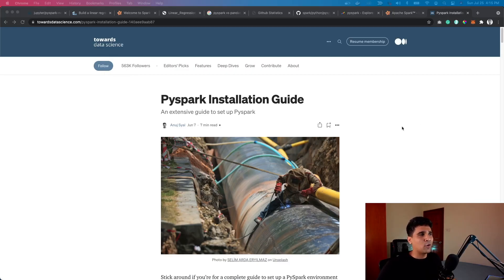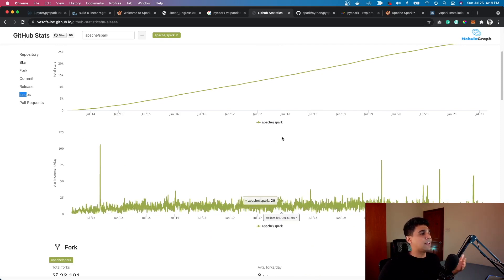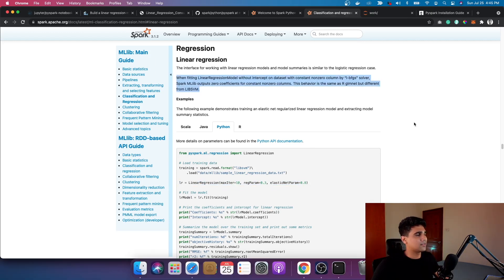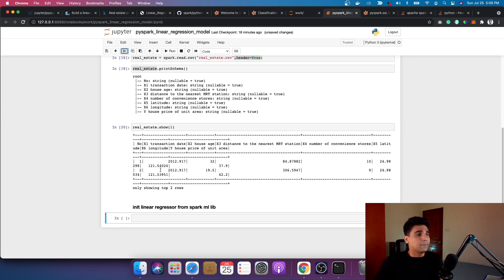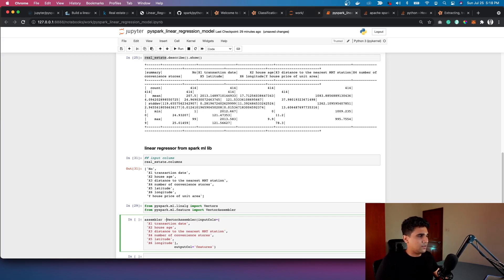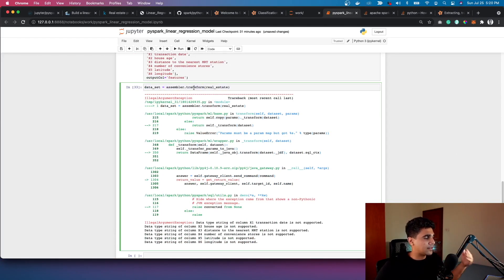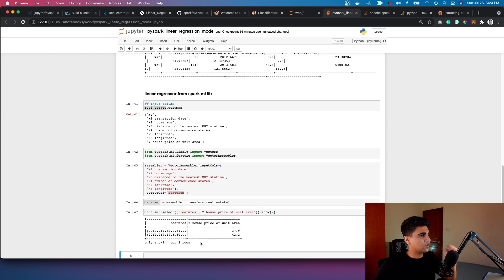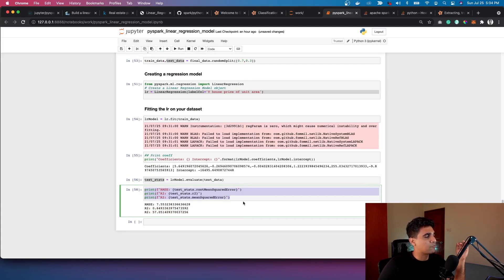Introduction to Pyspark ML Lib: Build your first linear regression model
Spark MLlib is among the most appealing features of Spark as it has the capacity to enormously scale processing, which is precisely what machine learning models require. However, there are some machine learning models that cannot be properly implemented, which is a drawback.

**Why to use spark Mllib for ml**

Spark is a strong, centralized platform for data scientists due to its fast speed. It is also a simple to use tool that helps them get desired results quickly. This enables data scientists to fix deep learning complications along with pattern calculation, broadcasting, and interactive request handling at a much larger scale.

R, Python and Java, are just a few of the languages available in Spark. The 2015 [Spark Study] which interviewed the Spark community, revealed that Python and R have seen primarily fast growth. In particular, 58 percent of participants said they used Python and 18 percent said they were currently utilising the R API.

Chapters:
0:00 Intro
1:18 Pyspark Recap
2:50 Popularity of Pyspark
3:53 Navigating Spark Documentation
5:40 Building Linear Regression Model
16:15 Outro